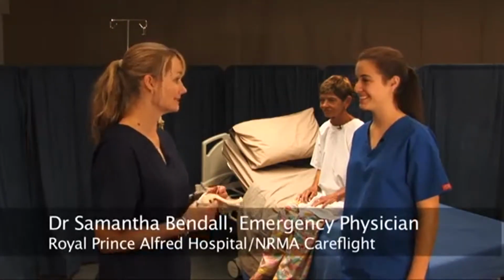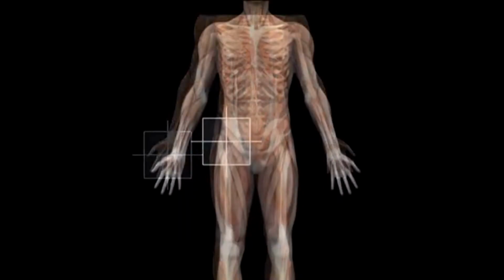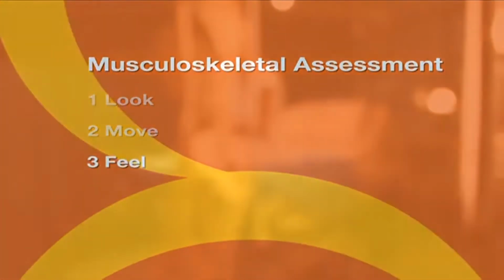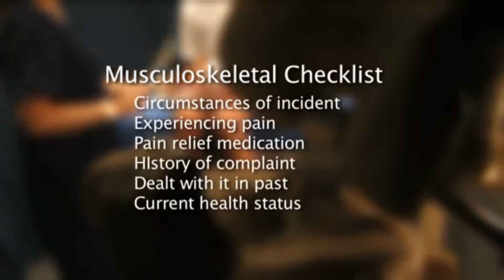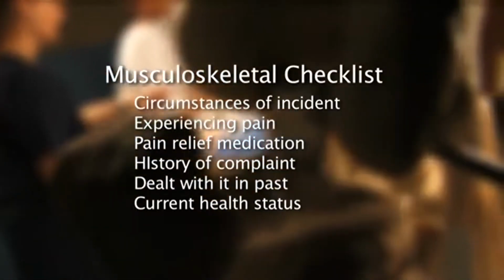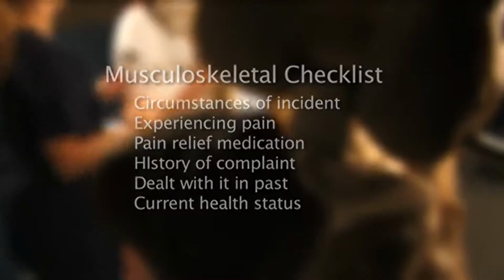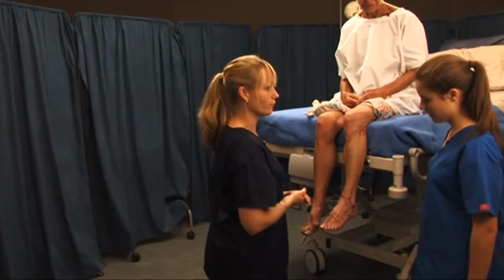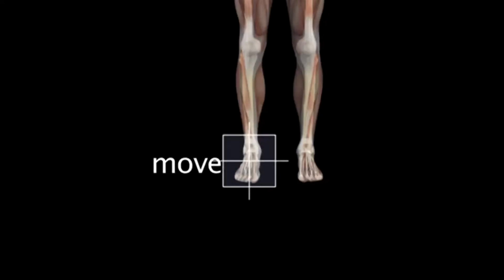07 Musculoskeletal Assessment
The College of Nursing